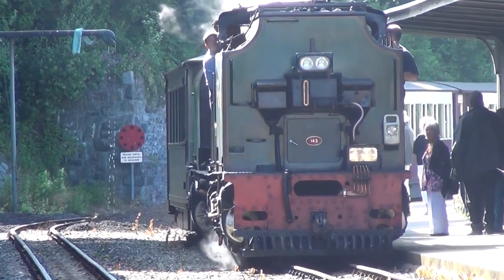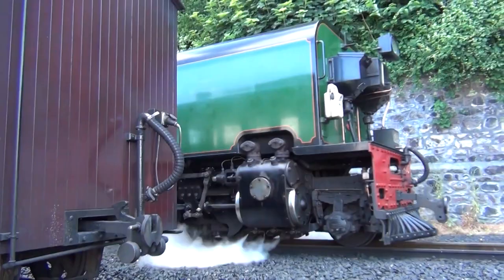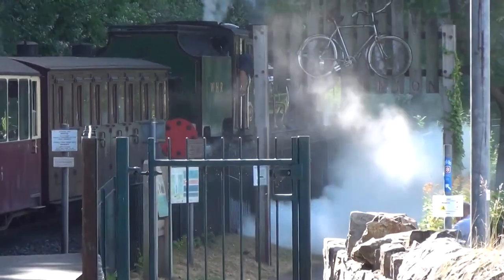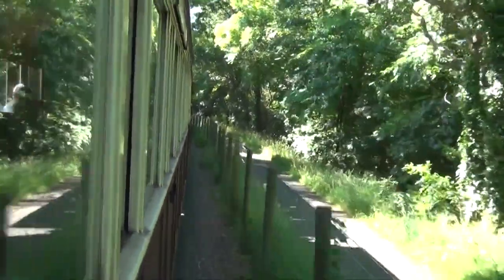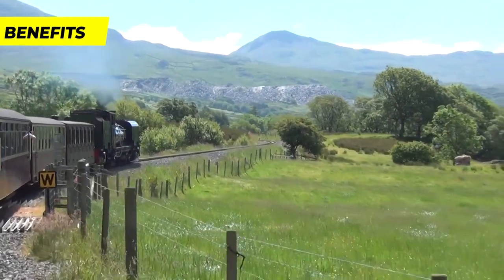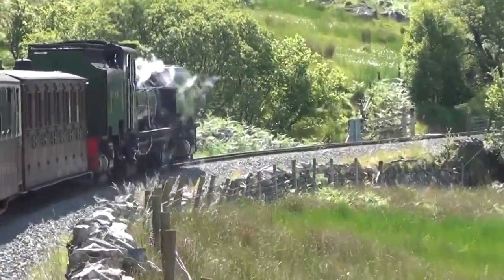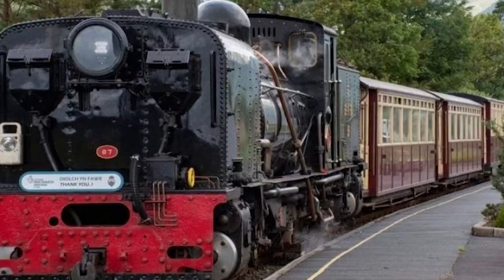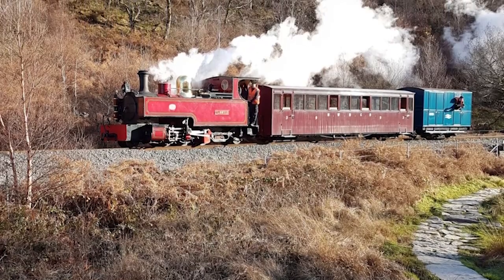Steam Locomotives and Stunning Scenery | A Historic Journey Through Welsh Highland Heritage Railway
The Welsh Highland Heritage Railway (WHHR), is a reconstructed heritage railway located at the Beddgelert Siding site in Gwynedd, Wales. It is based in Porthmadog and operates on a short narrow-gauge track, offering scenic rides through the beautiful Welsh countryside. The main station of the WHHR is situated in Porthmadog, near the main line (Cambrian Coast) railway station. The railway has a timetable for train departures from Porthmadog Station, which can be found on their official website. The WHHR utilizes both steam and diesel locomotives, depending on staff availability. In addition to the railway, the WHHR features an associated museum that showcases the history and heritage of the railway. As a reconstructed heritage railway, the WHHR aims to preserve and celebrate the history of narrow-gauge railways in Wales.

The Welsh Highland Railway holds the distinction of being the longest heritage railway in the UK, spanning 25 miles. The journey commences from Caernarfon, with trains setting off from beneath the walls of the castle and concludes in Porthmadog.

These trains are propelled by the most powerful narrow gauge steam locomotives in the world. They traverse a remarkable ascent from sea level to an elevation of over 650ft on the foothills of Snowdon, followed by a captivating descent along the steep hillside, ultimately reaching the picturesque village of Beddgelert nestled in the heart of the National Park. Continuing through the splendid Aberglaslyn Pass, the journey culminates in Porthmadog.